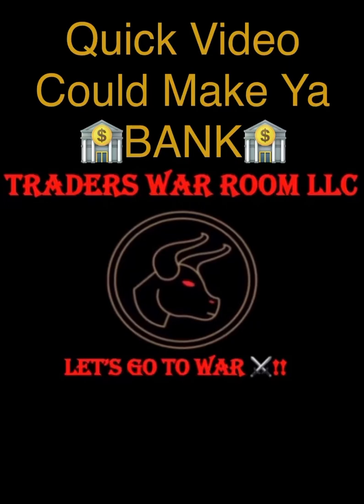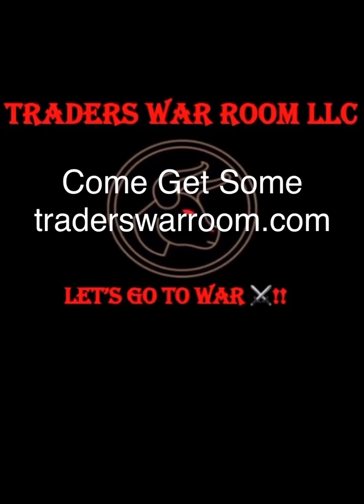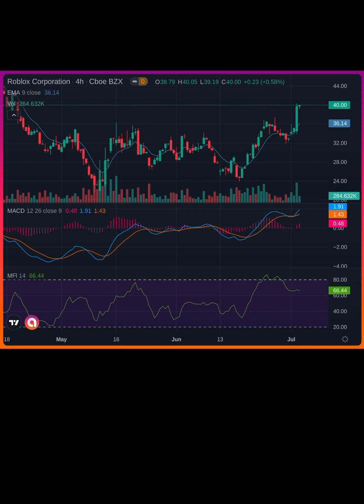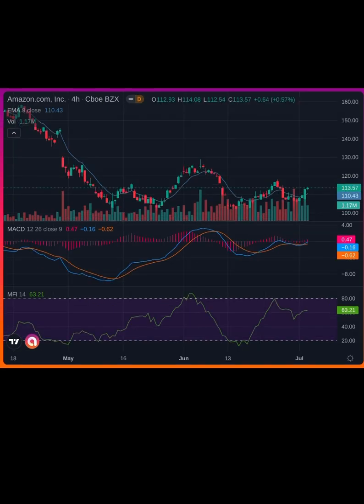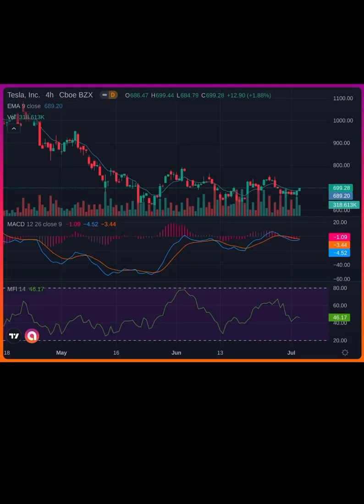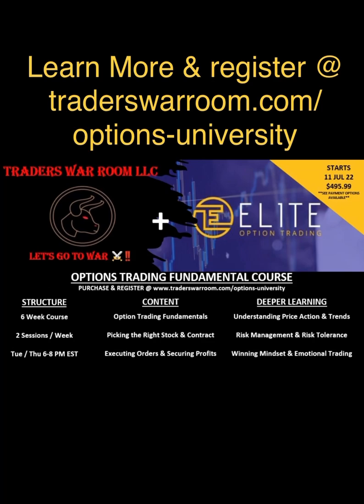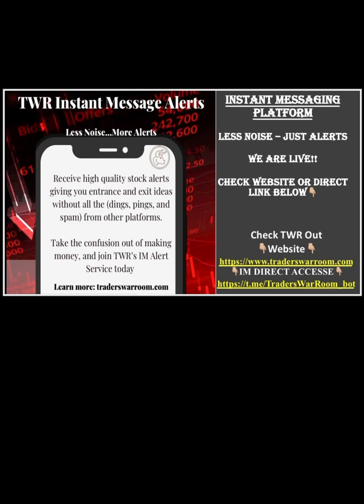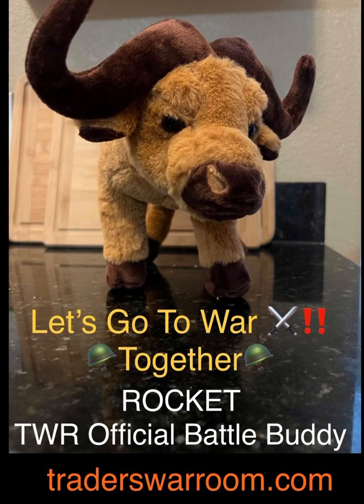TWR Daily Video | Best Stocks to Buy Tomorrow | Buy These Stocks Now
**Invest in Yourself in 2022 w/ Traders War Room LLC**

**Quit Wasting Money … That Doesn’t Make Money**

**Free & Paid Services**

**Something for Everyone & Every Budget**

**Let’s Go To War ⚔️‼️**

📱Instant Message Alerts📱

PHILOSOPHY

Traders War Room looks at the stock market 📉 📈 as a war zone.  Individual stocks and sectors are our battle zone.  We attack, conquer, and destroy the market on all fronts…as a team and a community.

We do this through a mission operational approach with four main principles:  Planning, Training, Managing, and Securing.  The objective is to grow not just our portfolios, but our market knowledge and forge a shared learning culture.

We provide purpose, direction, and motivation through - Real Time Alerts 🚨, Live 🔔to🔔Trading, Professional Perspective 👨‍💼, Engaging Community, and a true place For All Investors / Traders.

TWR SWAG

🚨If link doesn’t work hit me up at

or on messenger...I’ll get ya straight⚔️‼️

STOCK BROKER INFO

If interested in an online stock broker check my links for Robinhood and Webull below, or research your own brokers.

RESOURCES

Option Spreads Info:  10 Options Strategies Every Investor Should Know

Option Strat:  OptionStrat | Options profit calculator and optimizer

⚠️TERMS & CONDITIONS⚠️